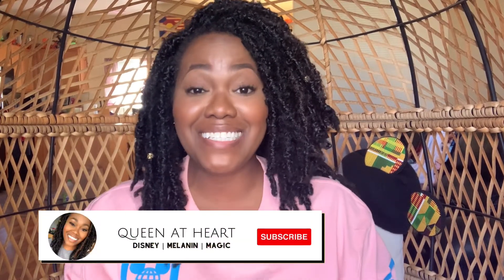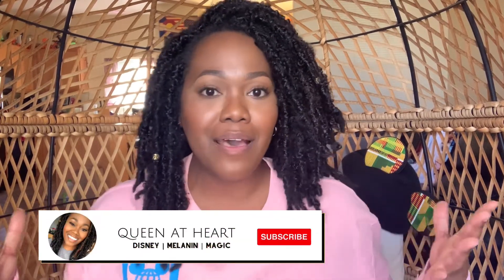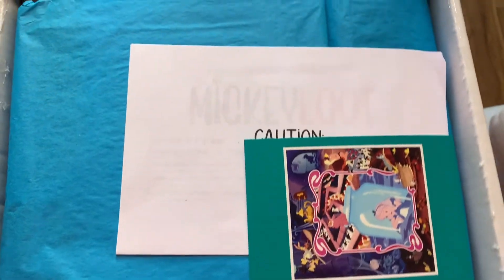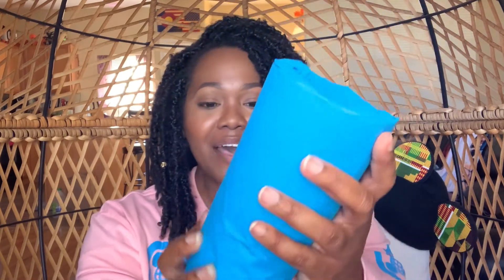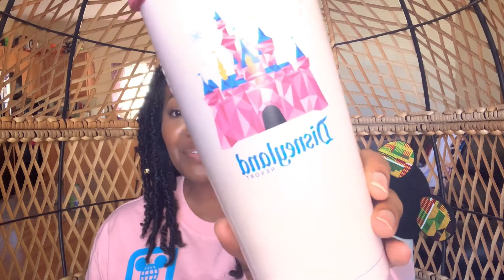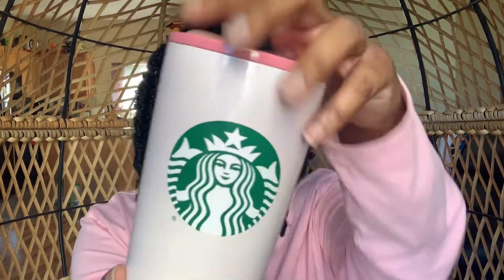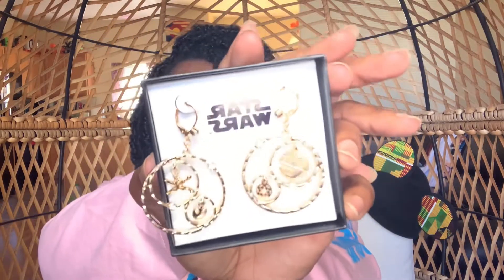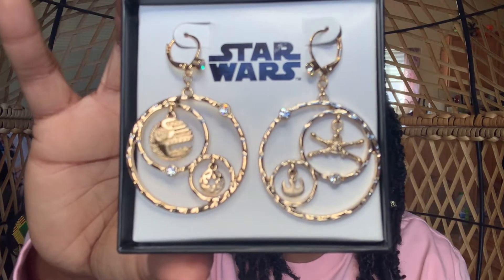GIFTS from HOME?!...MICKEY LOOT Unboxing